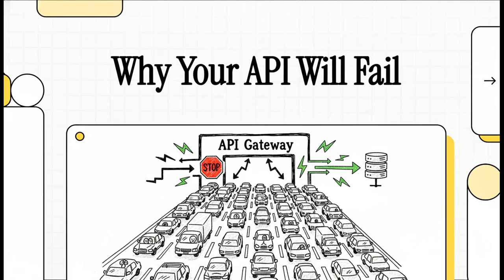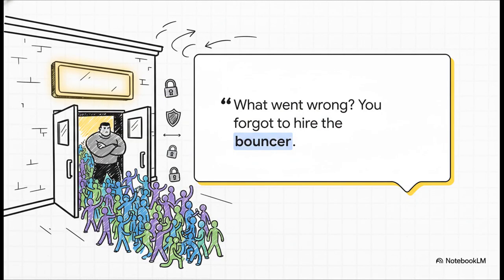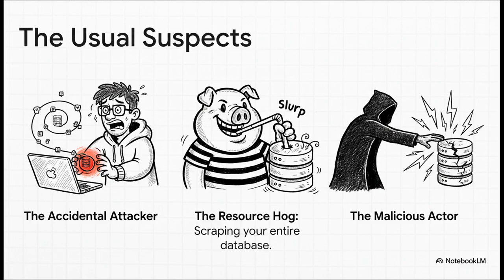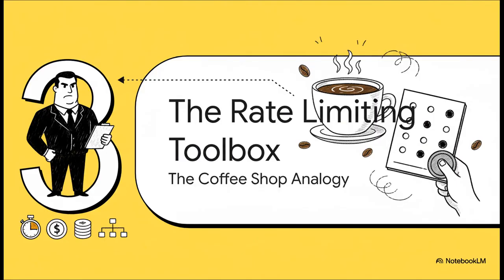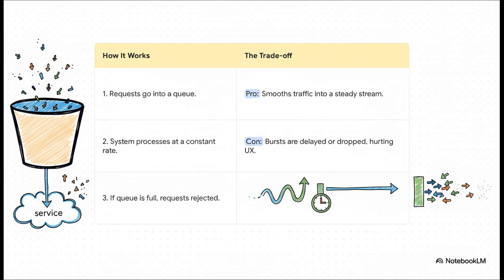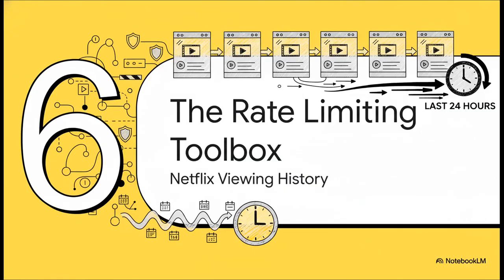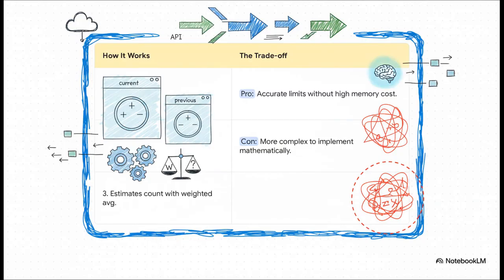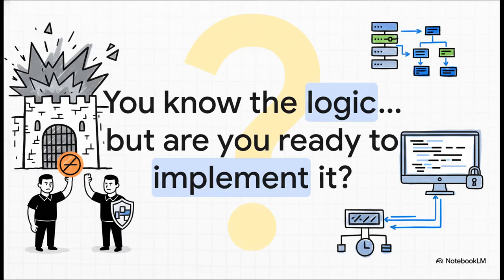Ep #62: Why Your API Will Fail: The Architecture of Control: API Rate Limiting Strategies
In this episode, we explore how to prevent the disastrous "Death by Traffic" scenario using logical API rate limiting. Imagine building an amazing API, only to have your servers crash, your database overwhelmed, and your monitoring dashboard turn into a "sea of red alerts" because you forgot to hire the digital "bouncer".

A Rate Limiter is that essential "bouncer" or "traffic controller" for your system. It sets rules on how many requests a user or client can send in a specific time period, preventing chaos and ensuring fairness. If a limit is exceeded, the system returns an error, typically an HTTP 429 (Too Many Requests) status code.

Why Rate Limiting is Critical for Modern Systems
Without limits, your API faces "The Wild West Problem," where unlimited access leads to high costs and poor service. We dive into real-world scenarios that demonstrate why rate limiting is essential:

• The Accidental Attacker: A developer’s misconfigured script or infinite loop can unintentionally hammer your servers with thousands of requests per second, acting like a Denial-of-Service (DoS) attack.

• The Resource Hog: One user can scrape your entire database, consuming up to 80% or 90% of your server’s resources and slowing down service for everyone else.

• The Malicious Actor: Hackers flood APIs to crash the system or attempt brute-force attacks to guess passwords.

• The Real Cost: The consequences can be brutal, as seen in 2019 when a major e-commerce platform went offline for three hours due to a single client sending 50,000 requests per minute, resulting in an estimated $150 million in lost sales.

Rate limiting is not just about preventing disaster; it’s about business sustainability. It ensures Quality of Service for all users, provides crucial Cost Control against skyrocketing cloud provider charges, helps meet industry Compliance regulations, and enforces Revenue Protection by setting boundaries between free and premium tiers (like GitHub’s API).
The Rate Limiting Toolbox: Which Algorithm Should You Use?

Rate limiting is not "one-size-fits-all". We break down the most common strategies, helping you select the right tool based on your API’s needs:
1. Token Bucket Algorithm: Works like a coffee shop punch card. It allows for sudden "bursts" of traffic and is excellent for User Experience.

2. Leaky Bucket Algorithm: Works like a bathtub with a small drain. It processes requests at a constant, steady rate (the leak) and is ideal for protecting a Database.

3. Fixed Window Counter: Simple to build and memory efficient. However, it suffers from the Boundary Problem, where a user can effectively double their load across two window resets.

4. Sliding Window Log Algorithm: Tracks the timestamp of every request (like Netflix viewing history) to provide a perfectly fair and accurate limit. This method is crucial for Financial Transactions but is highly expensive due to massive memory consumption (often using Redis cache).

5. Sliding Window Counter Algorithm: The best of both worlds. It uses a weighted average of counters to provide accurate limits without the memory bloat of logging every timestamp, making it efficient for high-traffic environments like Cloudflare.

Learn how these core concepts are implemented and, crucially, what breaks when you misconfigure them.